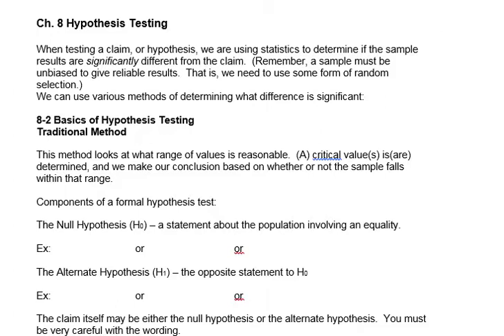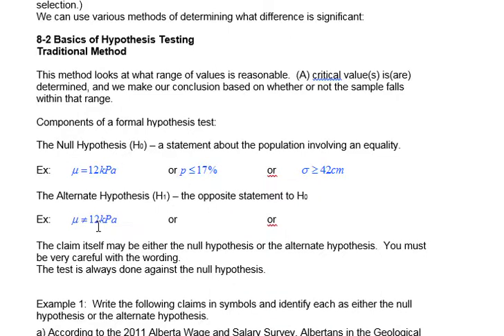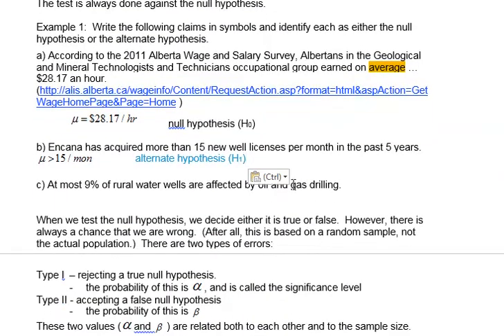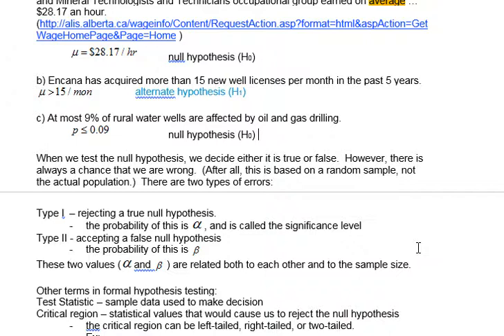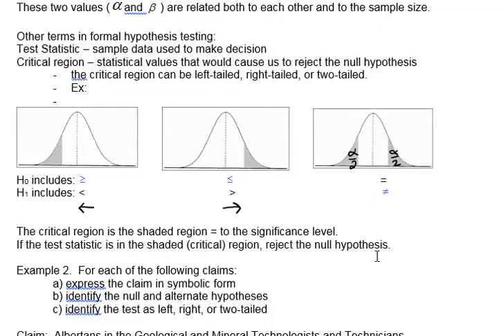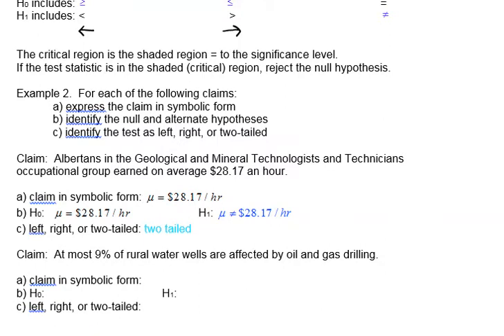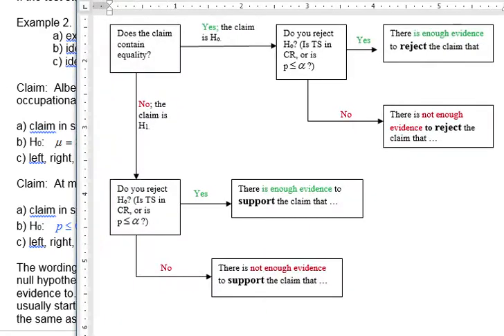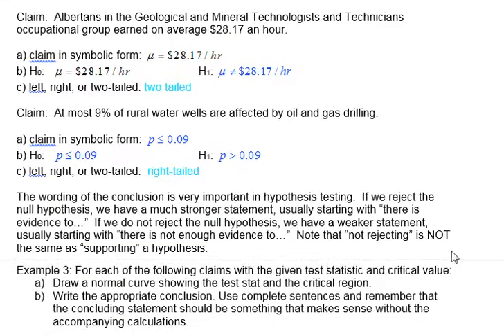Parts of a formal hypothesis test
Lesson on the non-calculation parts of a formal hypothesis test.